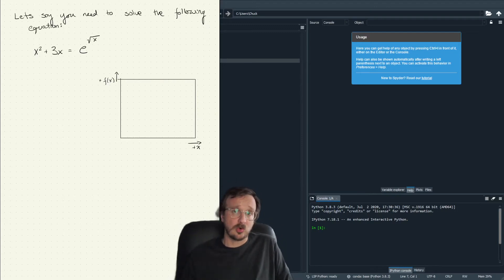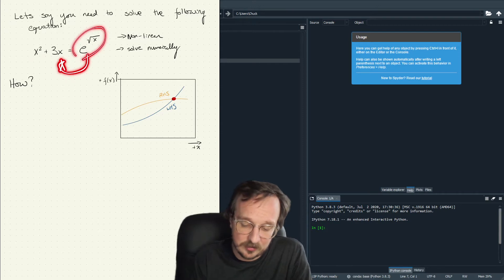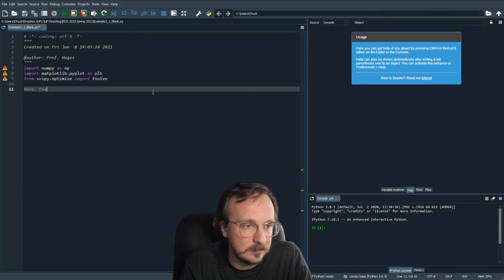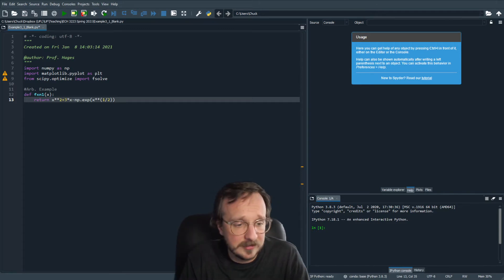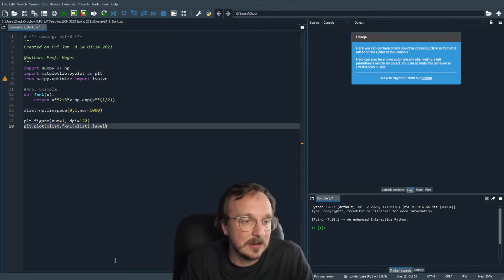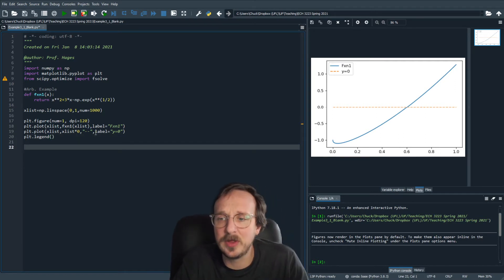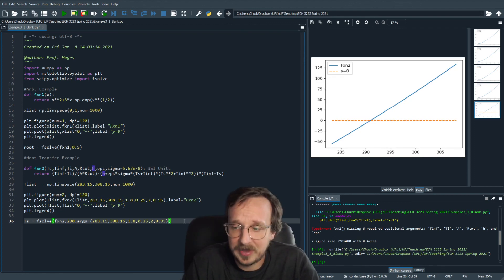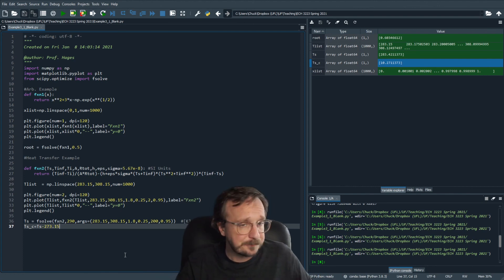Root Finding in Python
Learn how to numerically find roots of complex equations in python.

Here we are using "Spyder" IDE with the numpy, scipy, and matplotlib libraries

Script:

from scipy.optimize import fsolve

# Arbitrary Example
def fxn1(x):
    return x**2+3*x - np.exp(x**(1/2))

xlist = np.linspace(0,1,num=1000)

plt.figure(num=1,dpi=120)
plt.plot(xlist,fxn1(xlist),label="Fxn1")
plt.plot(xlist,xlist*0,"--",label="y=0")
plt.legend()

root = fsolve(fxn1,0.5)

def fxn2(Ts, Tinf, Ti, A, Rtot, h, eps, sigma=5.67e-8):   # SI units
    return (Tinf - Ti)/(A*Rtot) - (h+eps*sigma*(Ts+Tinf)*(Ts**2+Tinf**2))*(Tinf-Ts)

Tlist = np.linspace(283.15,308.15,num=1000)

plt.figure(num=2,dpi=120)
plt.plot(Tlist,fxn2(Tlist,283.15,308.15,1.8,0.25,2,.95),label="Fxn2") # SI units
plt.plot(Tlist,Tlist*0,"--",label="y=0")
plt.legend()

Ts = fsolve(fxn2,290,args=(283.15,308.15,1.8,.25,2,0.95))  # [K]
Ts_C = Tsf-273.15 # [C]